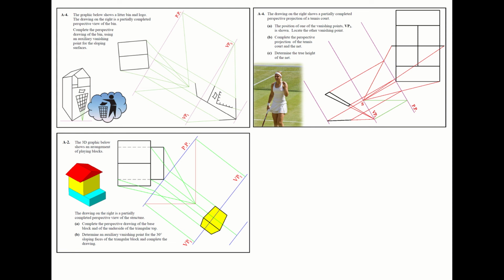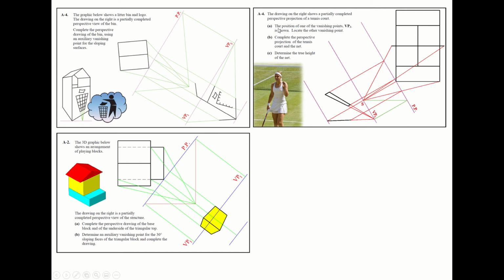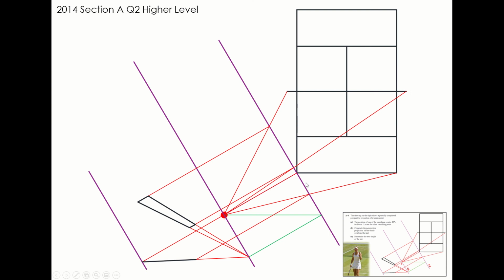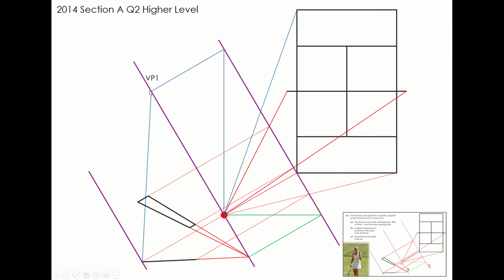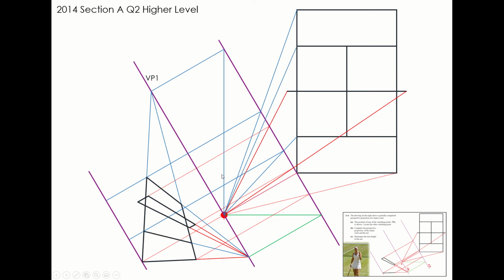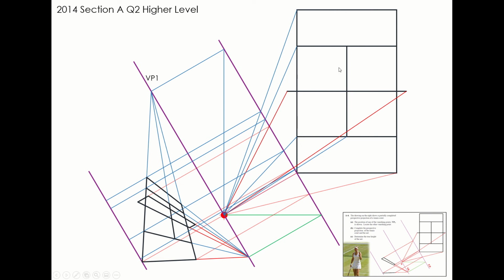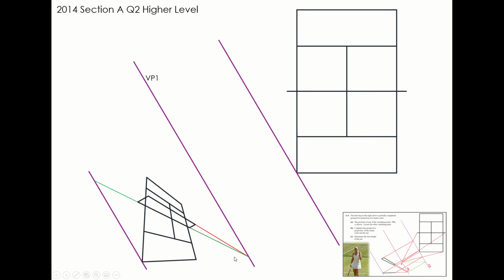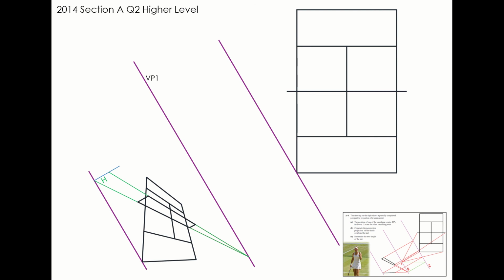Short Question 3